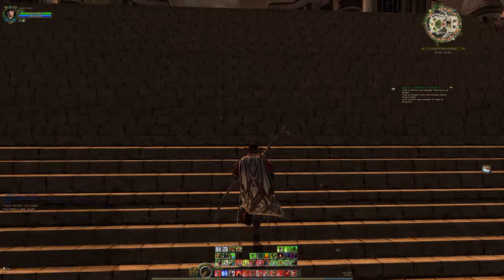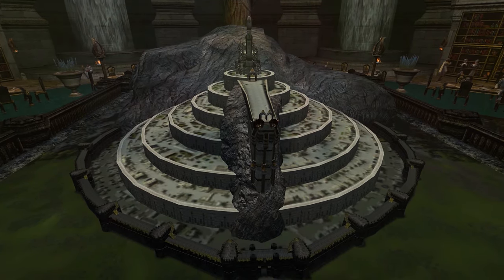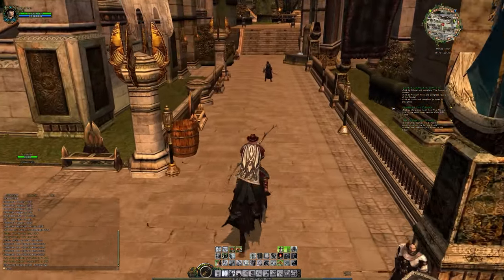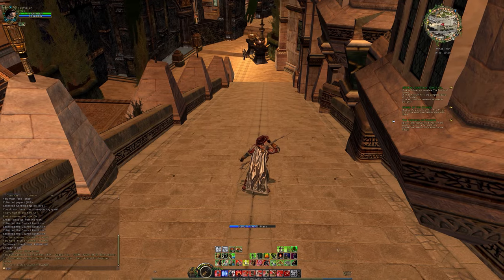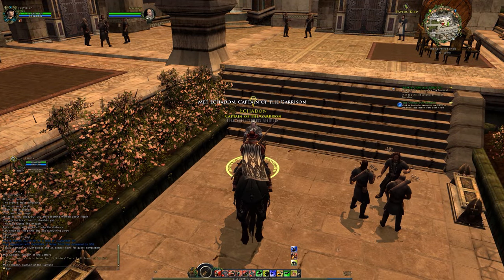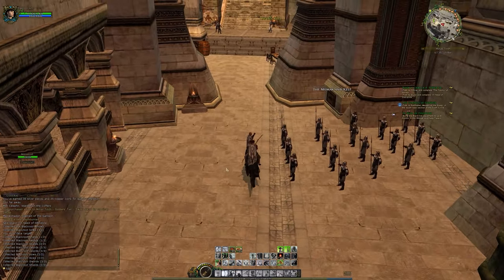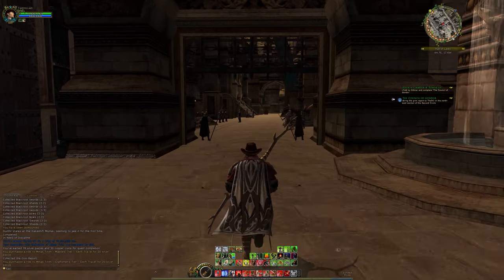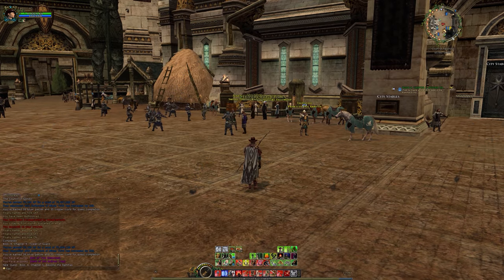Errands In The White City | LOTRO Episode 473 | The Lord Of The Rings Online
Welcome to The Lord of the Rings Online, an MMO based on the writings of J.R.R. Tolkien. In this episode, we make our way around Minas Tirith to complete some quests for a few people currently in the city before Gandalf sends us to the Main Gate to put ourselves forward for a mission.

► Server: Arkenstone